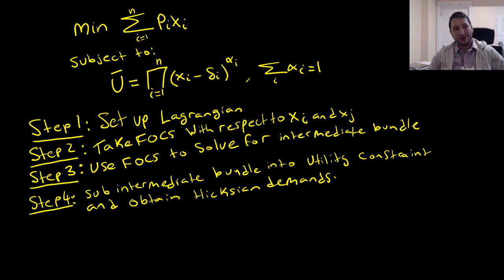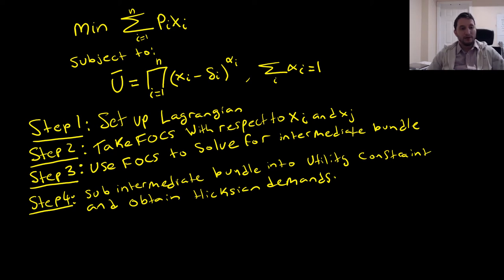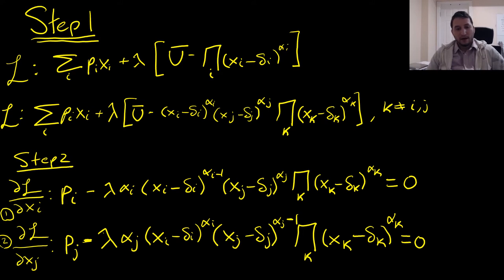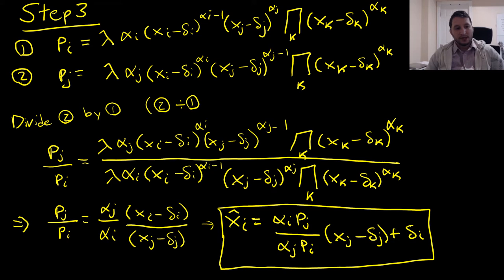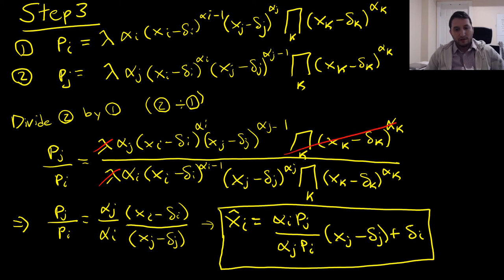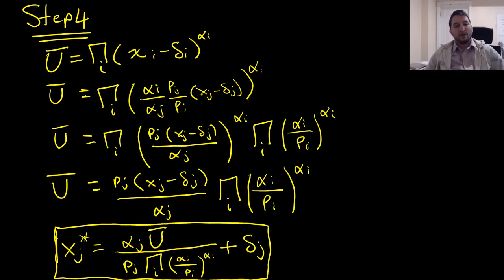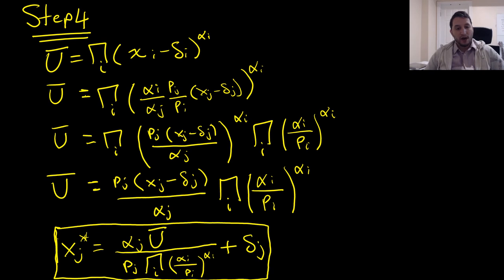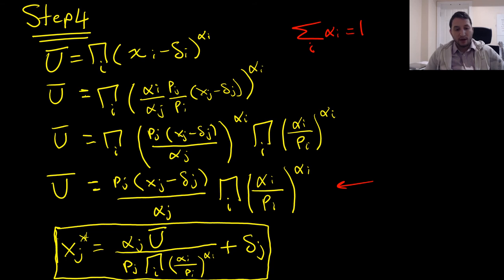Expenditure Minimization with N-Goods Example #2: Stone Geary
In this video we solve for the hicksian demands for n-good stone geary preferences.